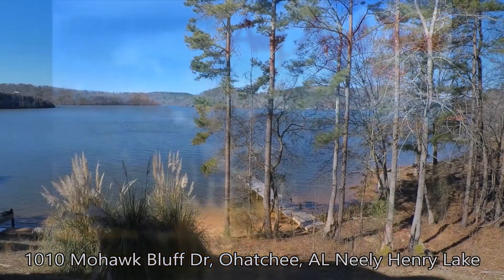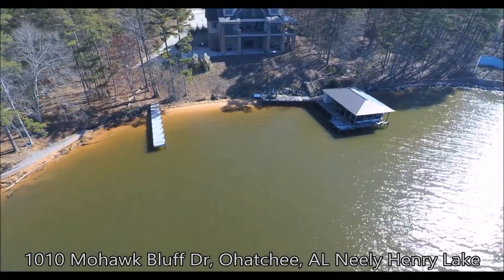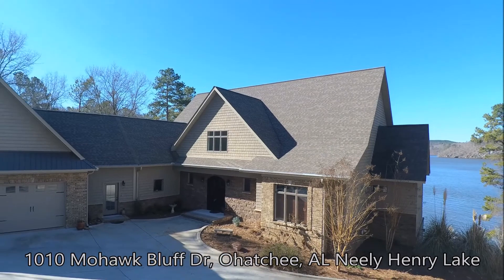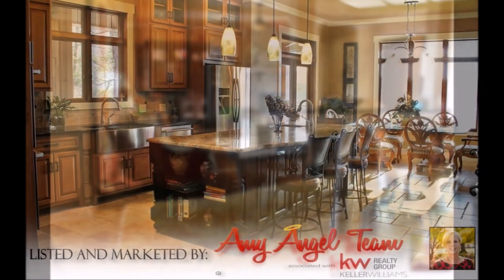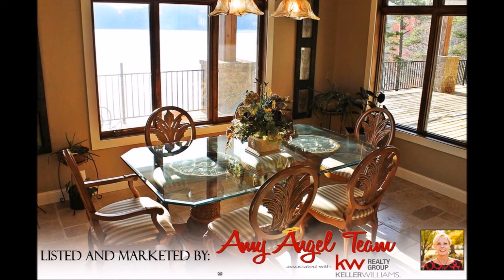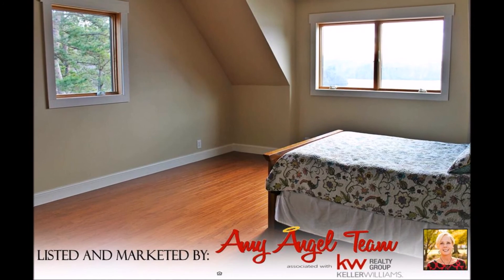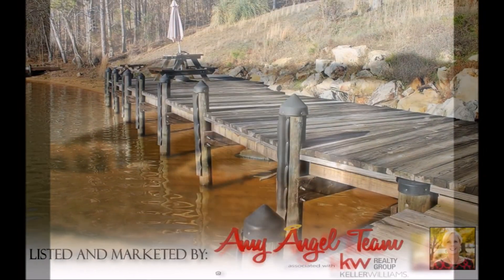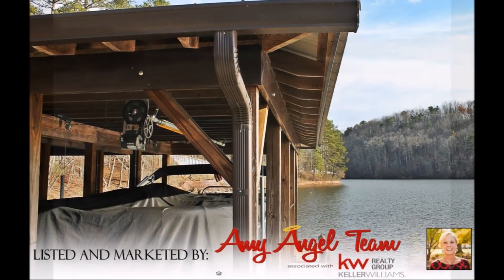Waterfront home for sale at 1010 Mohawk Bluff Dr. Ohatchee, AL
This footage captures the beauty surrounding the home for sale on Neely Henry Lake. Footage provided by Ethan Young